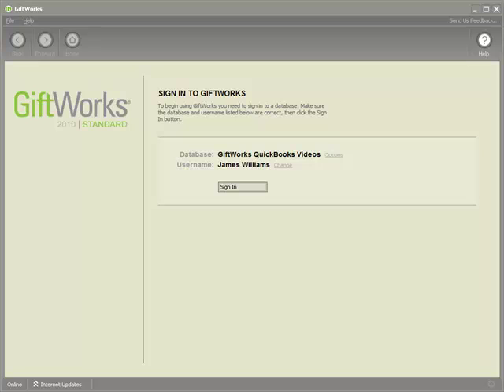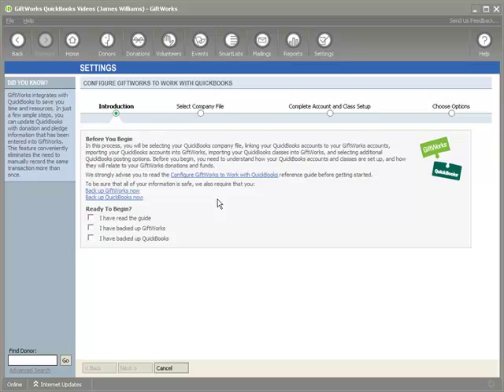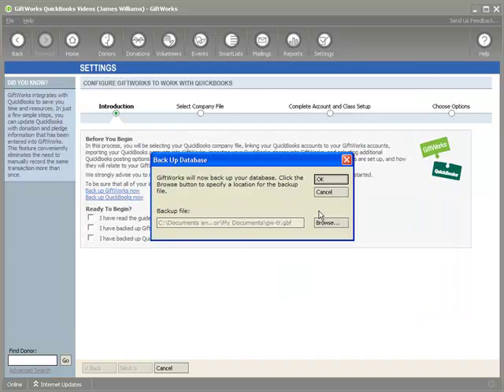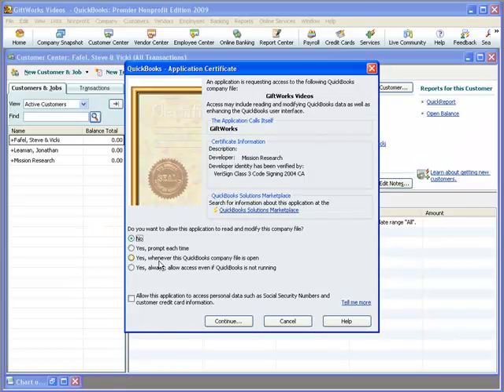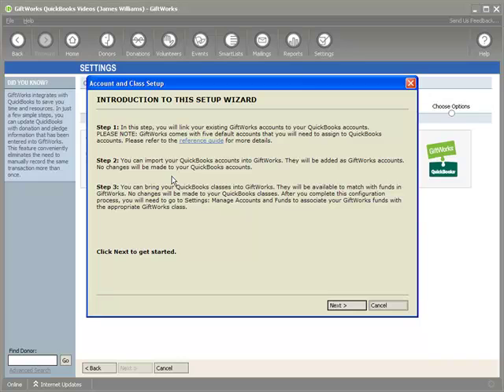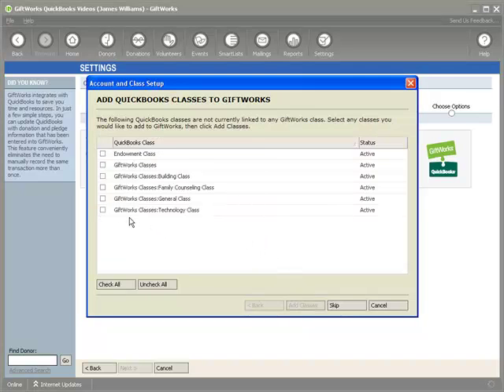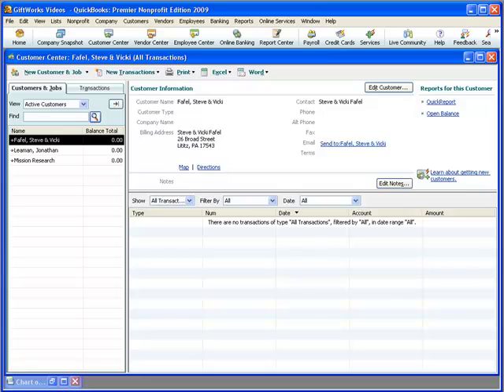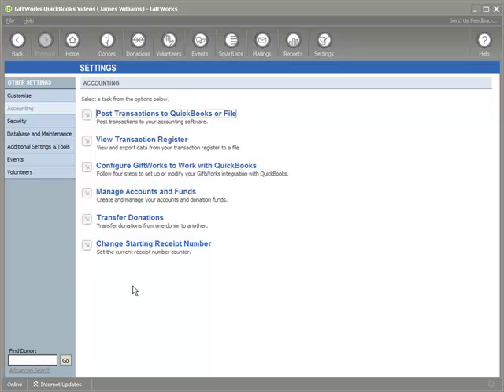GiftWorks & QuickBooks (Video 4 of 7) - Connecting GiftWorks and QuickBooks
A video providing an overview of the process to Configure GiftWorks to Work with QuickBooks.